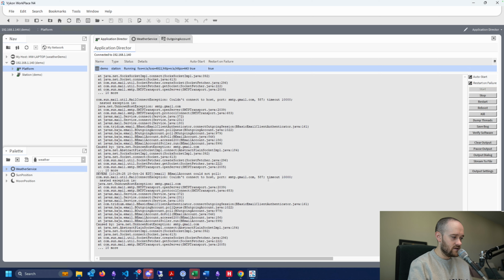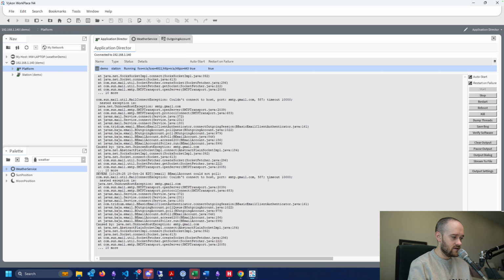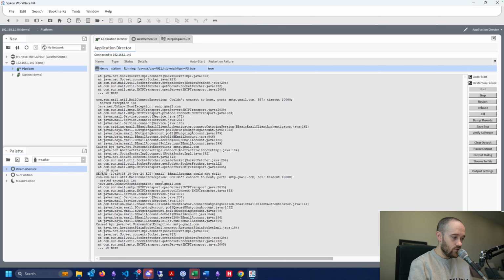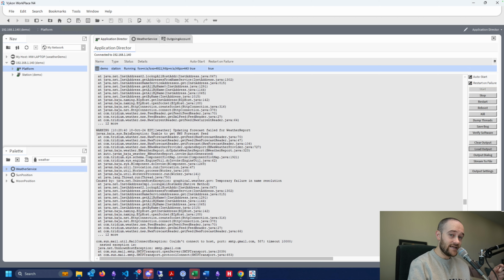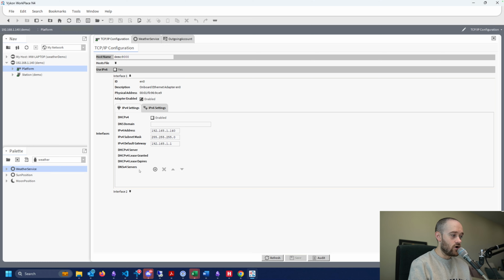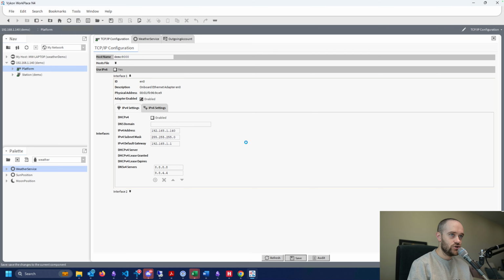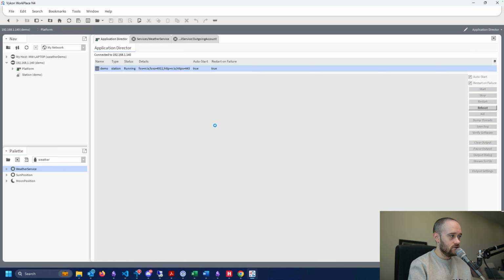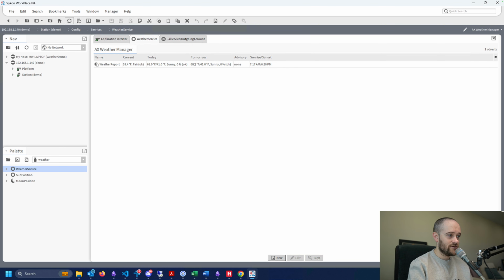It's DNS! | Email and Weather Issues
There's a good chance that that issue you are having with your Email and Weather Services is probably because of DNS. In this video, Matt looks at the symptoms of this issue and how you can rectify it.

0:00 Intro: When email and weather stop working
0:30 DNS is usually the culprit
1:00 Symptom: weather updates fail
1:30 Symptom: email can't connect to the host
2:00 Reading the unknown host error
2:30 The weather service error
3:00 Checking DNS in the platform's IP settings
3:30 Adding public DNS servers
4:00 Restarting with the new settings
4:30 How DNS lookups work
5:00 Working with IT-managed networks
6:00 Testing email again
6:30 Weather back to OK
7:00 Wrap-up